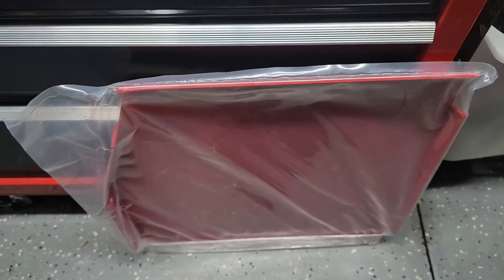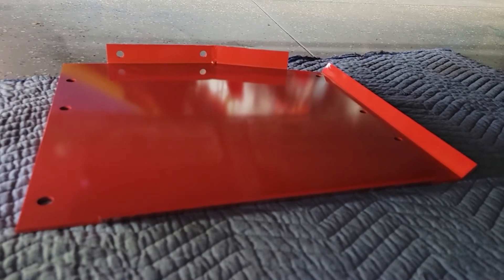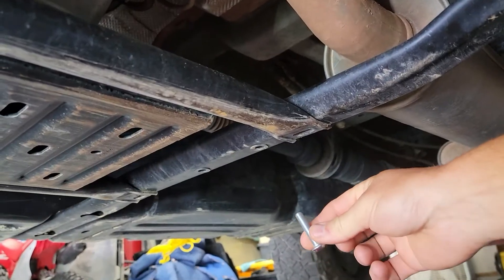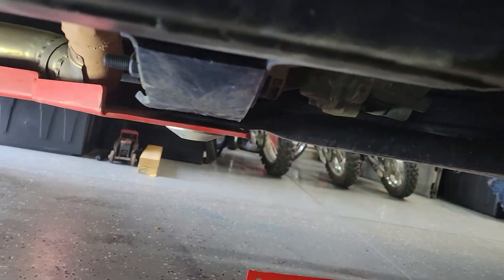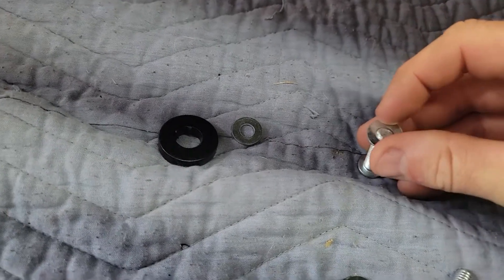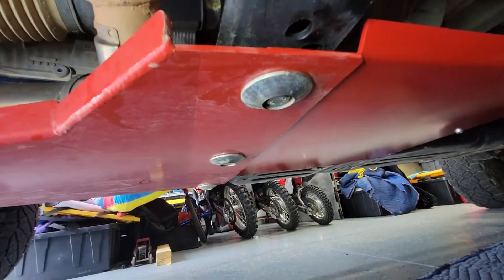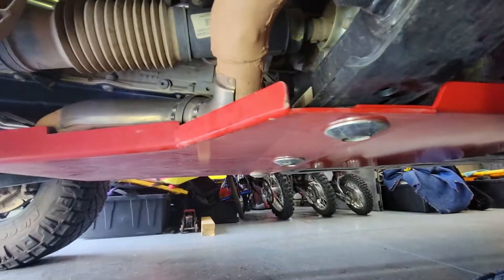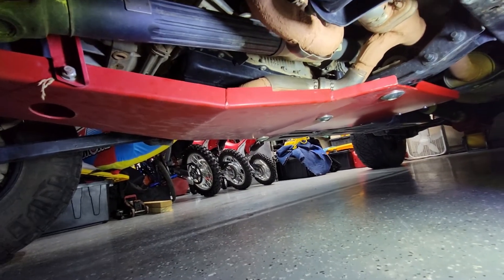M.O.R.E. Transfer Case Skid Plate for Jeep JT Gladiator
Jeep JT Transfer Case Skid Plate
Made out of 3/16" plate for serious protection, Some of the factory JT skid plate is more than adequate to do the job, but the transfer case was left exposed and vulnerable from the factory. Weight is 25#  This add-on skid plate solves the problem, and offers up some affordable yet serious protection for your 2020 and up Jeep Gladiator! Easy install and uses factory bolts and no drilling required.